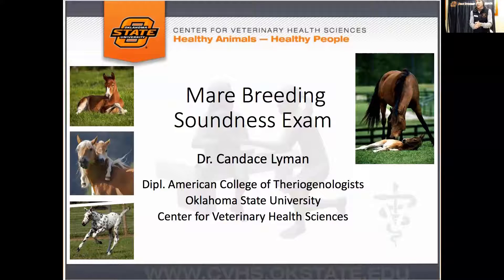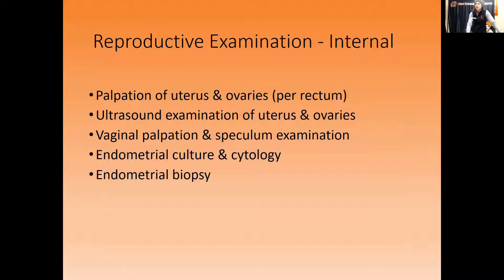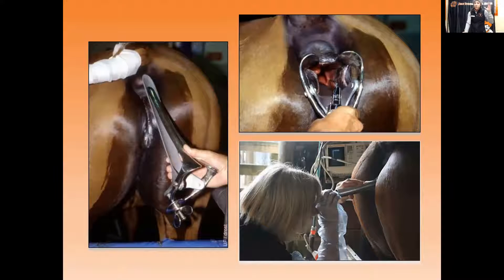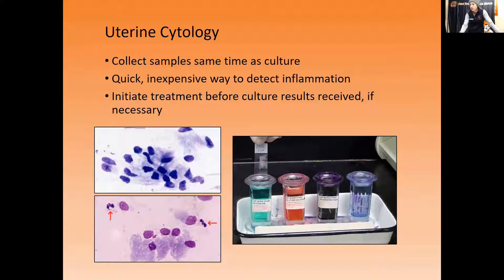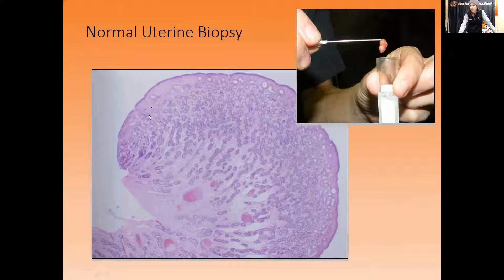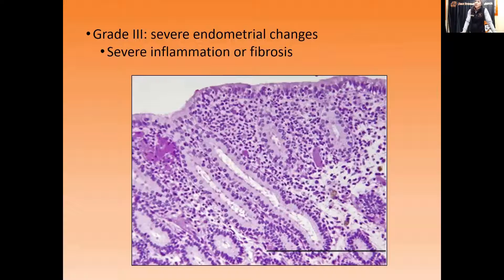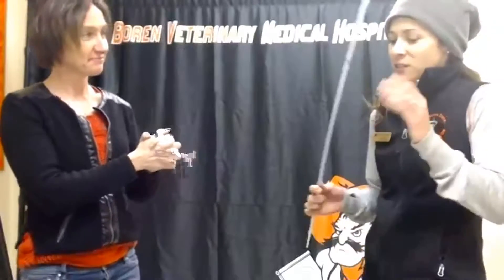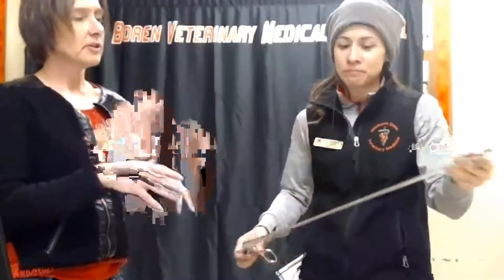Breeding Soundness Exams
mares, breeding, exams, veterinarian